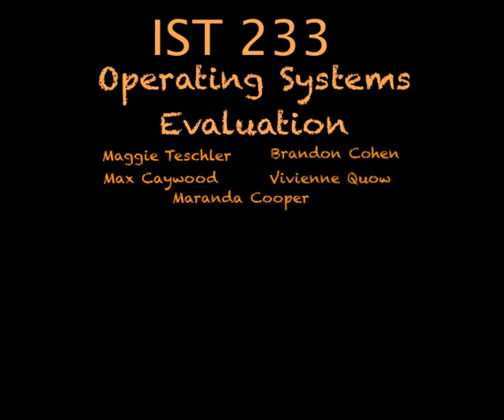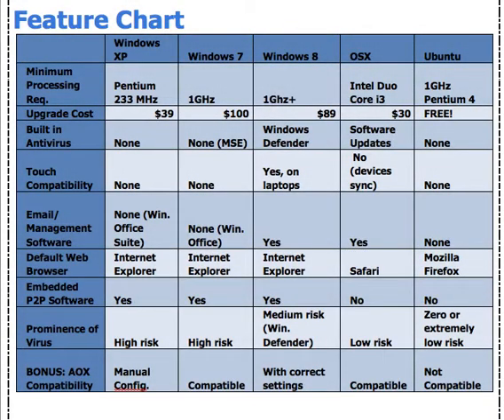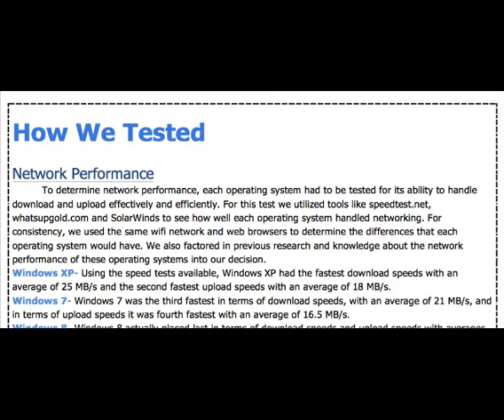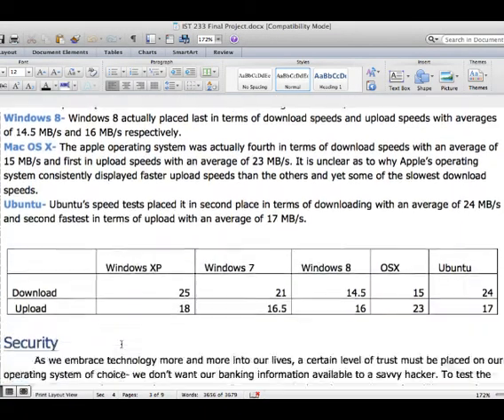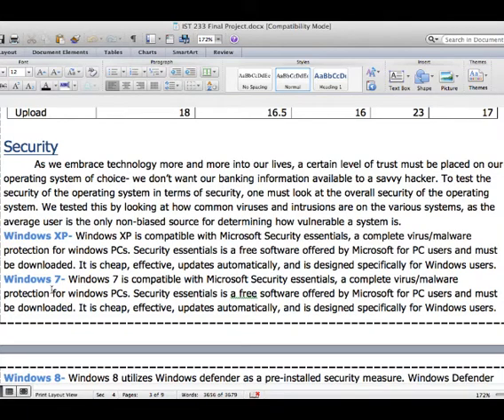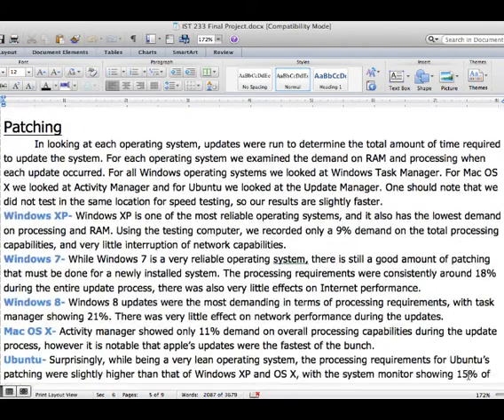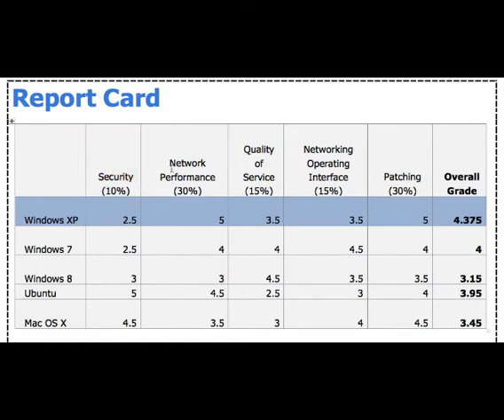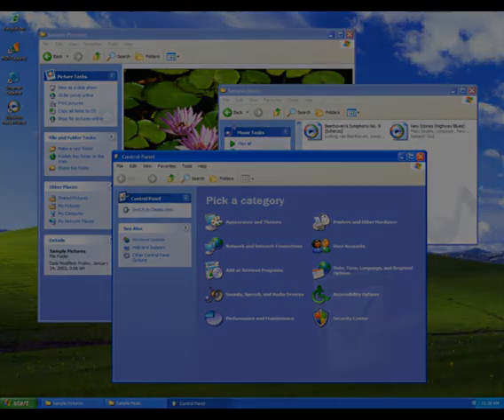IST 233: Operating Systems.mp4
This is a screencast of our groups technology evaluation on some of the different operating systems available.